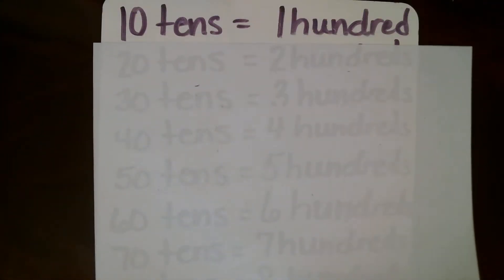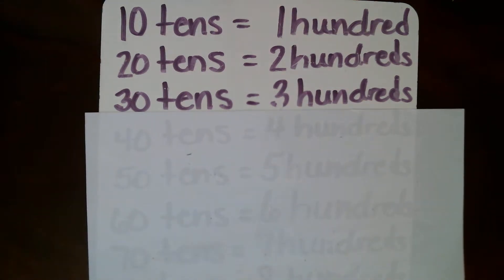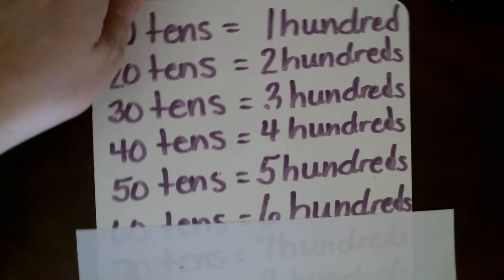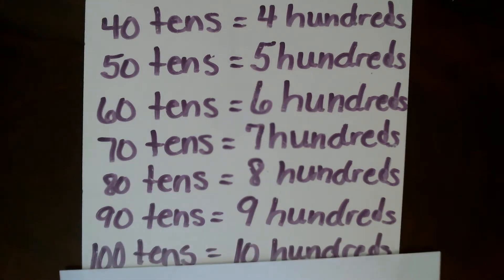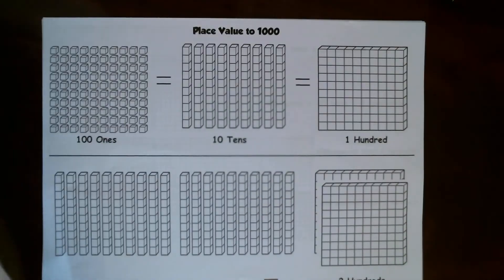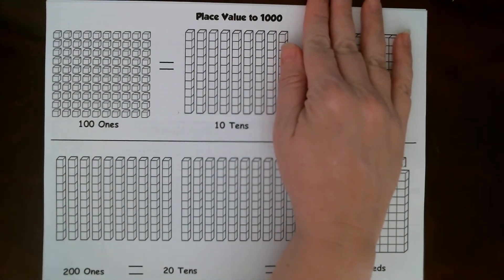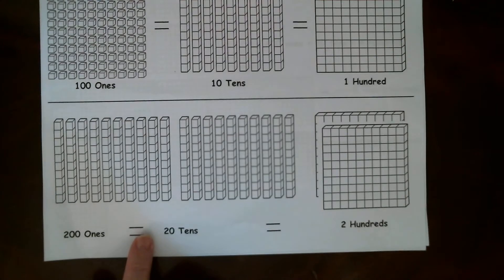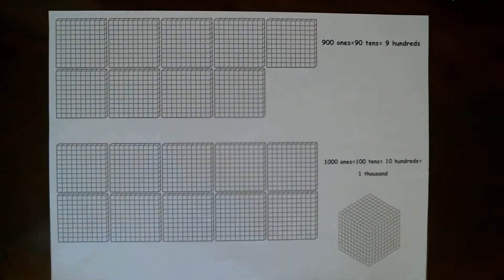Math - Chapter 5 Lesson 1 Worksheet 4/21/20